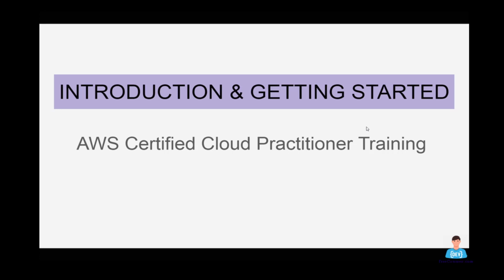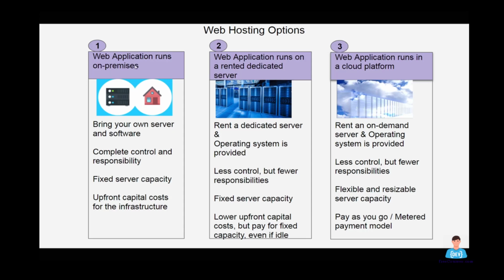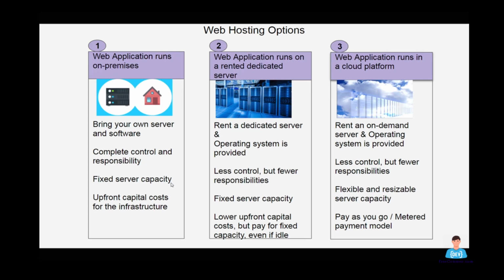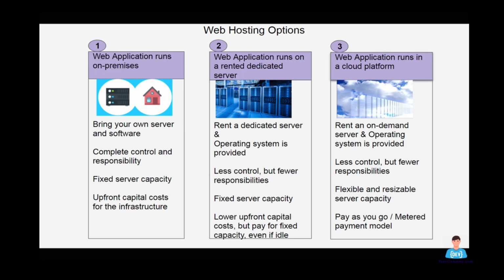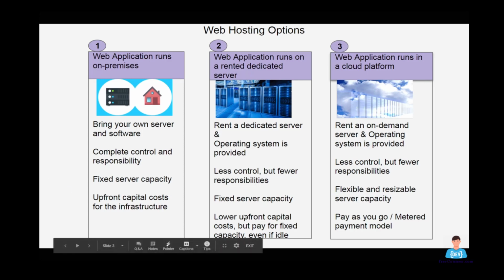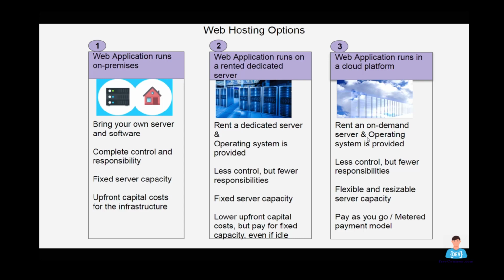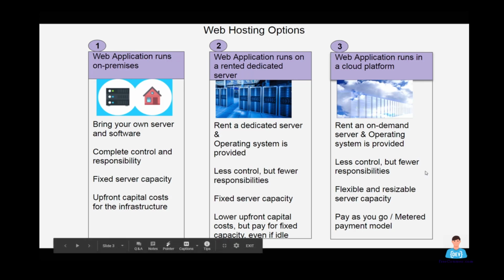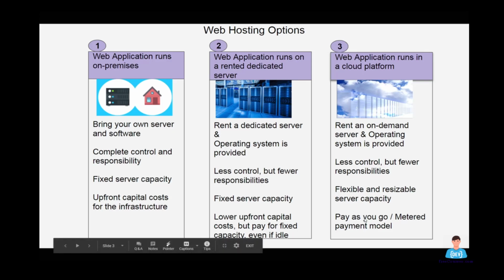1 What is Cloud Computing - Section 1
Section1 - Introduce Cloud Computing
Vietsub: Giới thiệu về Điện toán đám mây.